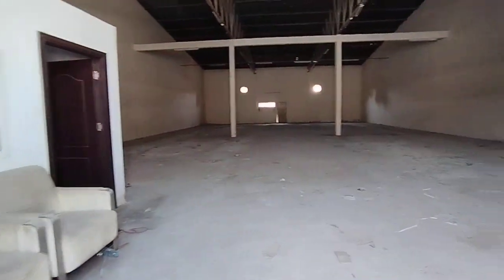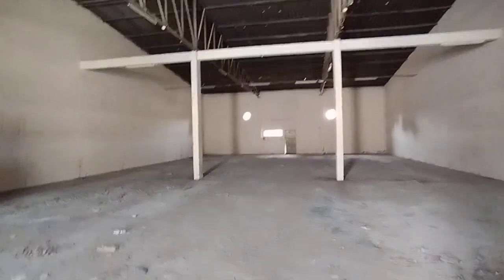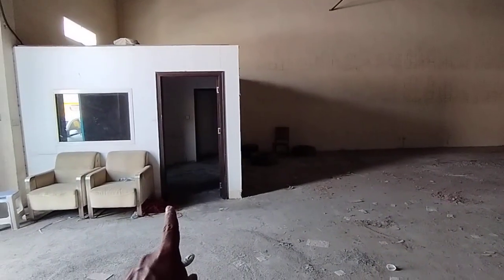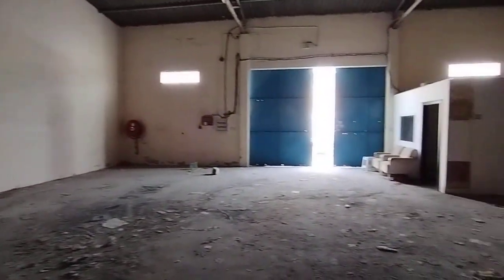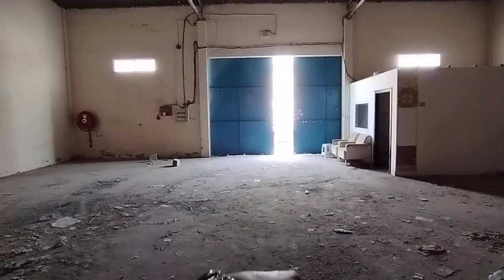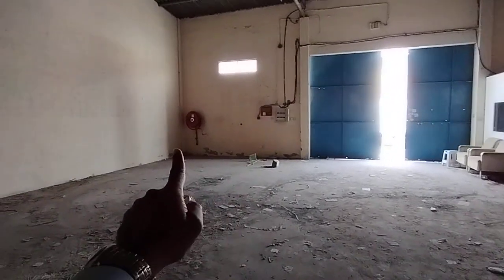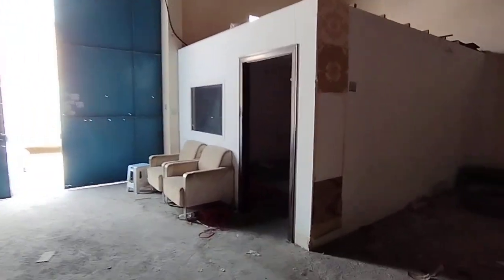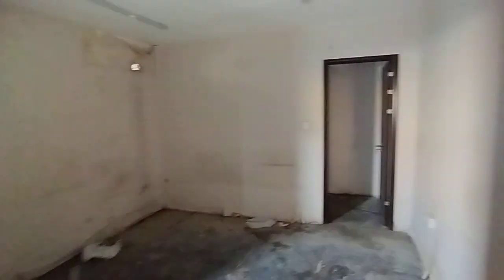4500 sqft warehouse in Ras Al Khor for auto related and other activities